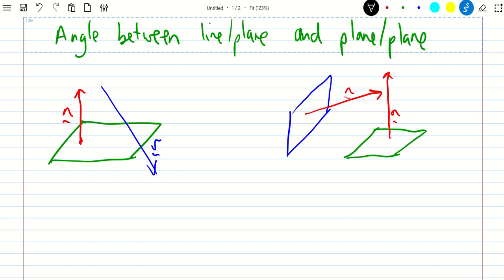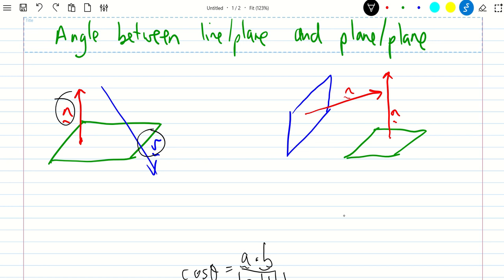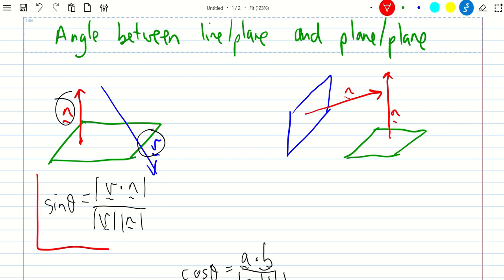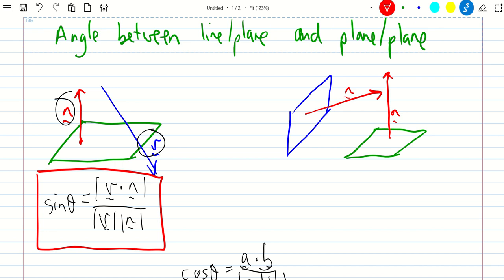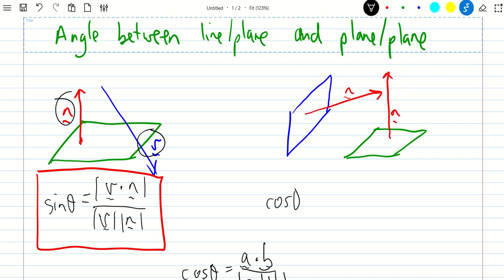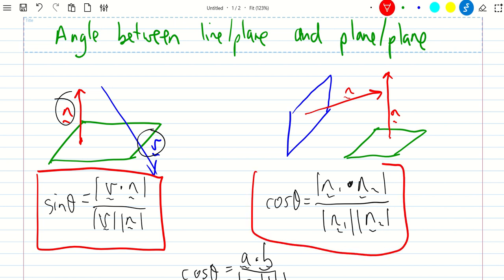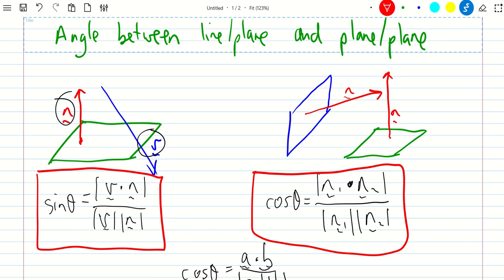Vectors - Angle between line-plane and plane-plane